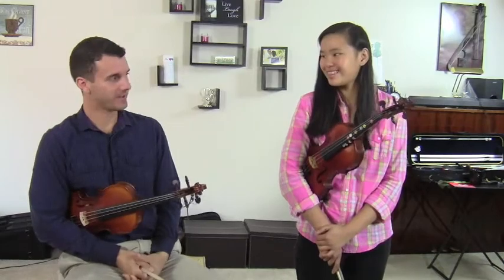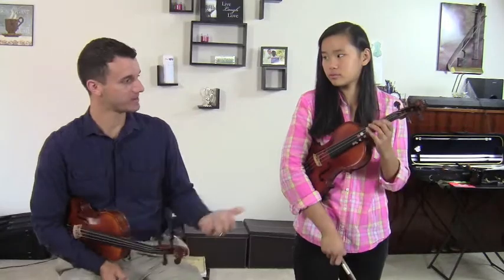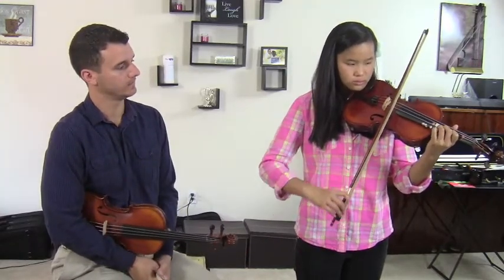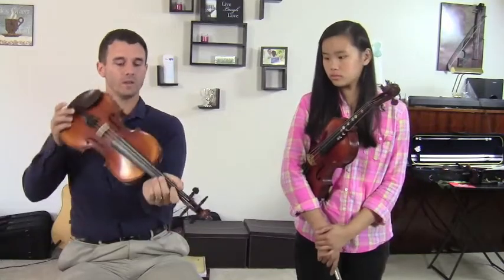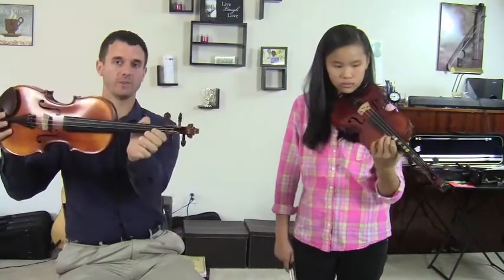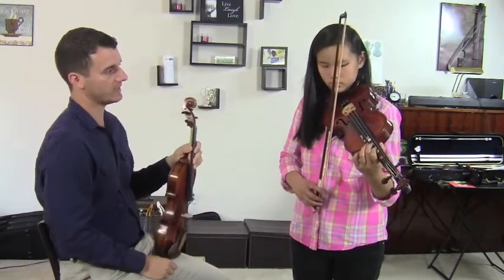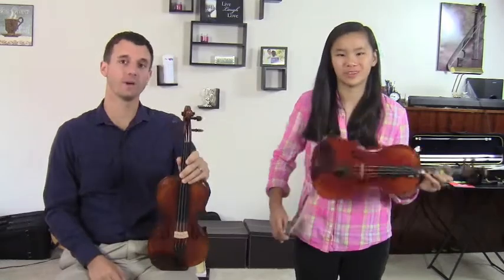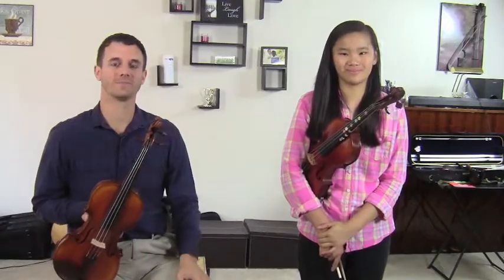Importance of Thumb Position on the Violin With Low 1 Spots HD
Helpful Articles:
Complete Guide to Starting Violin:
goo.gl/mK9WNb

Complete Vibrato Guide:
goo.gl/8XptMs

Learn to keep your thumb in the proper position while playing violin with Michael Sanchez in this video.